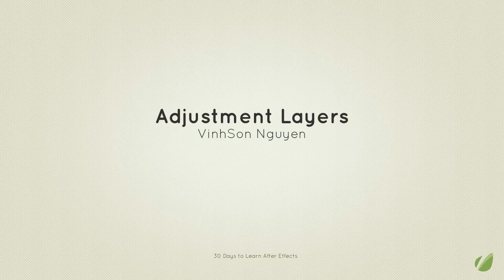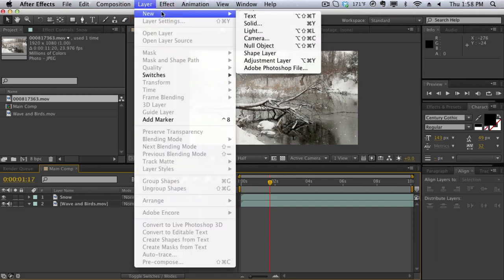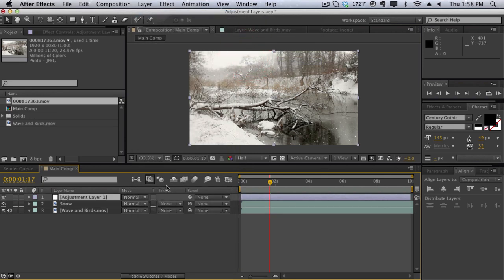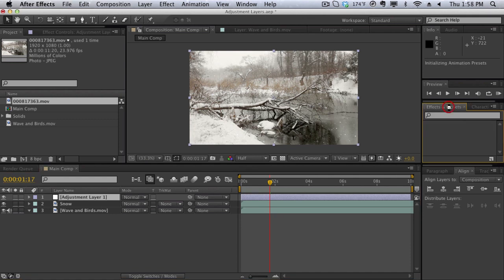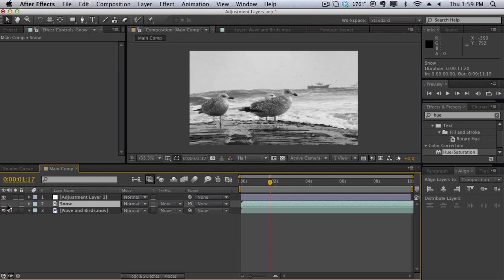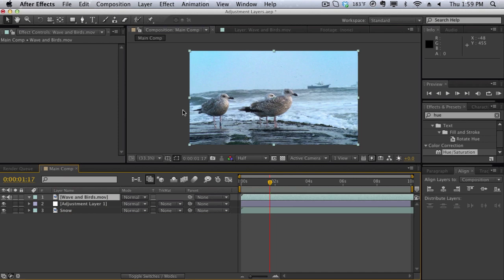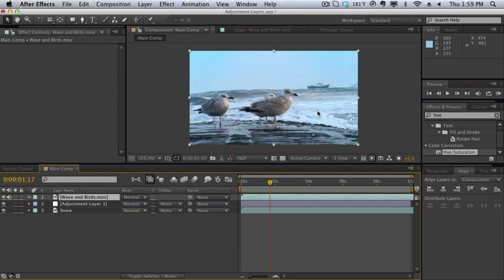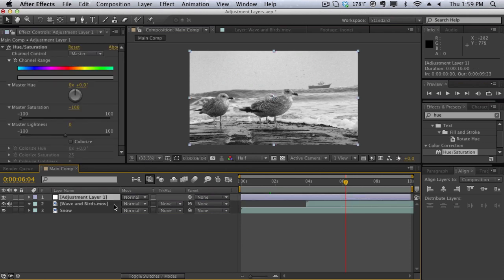ADOBE AFTER EFFECTS TUTORIAL NO.13 (Adjustment Layers)